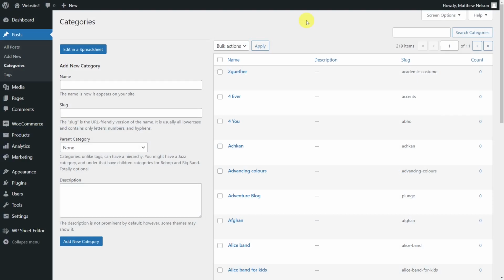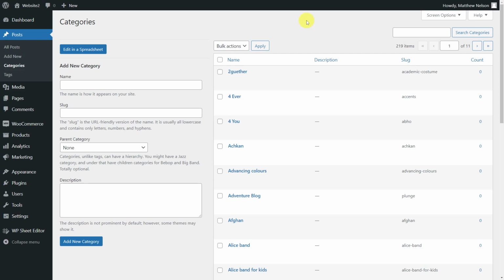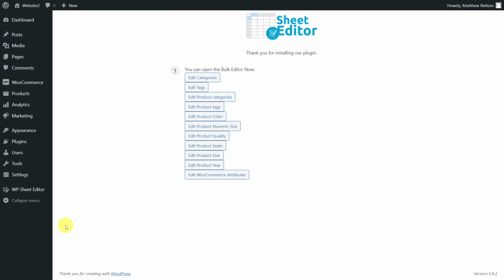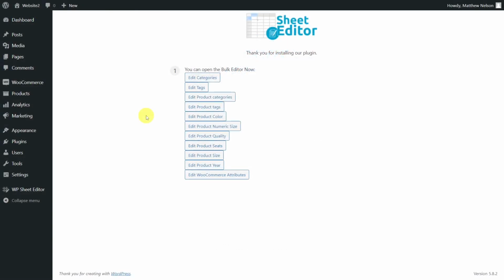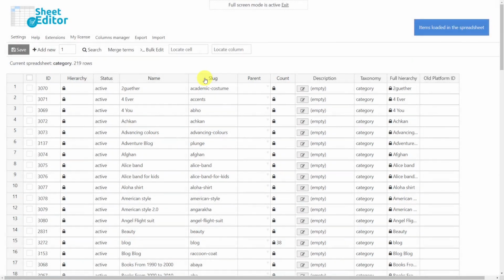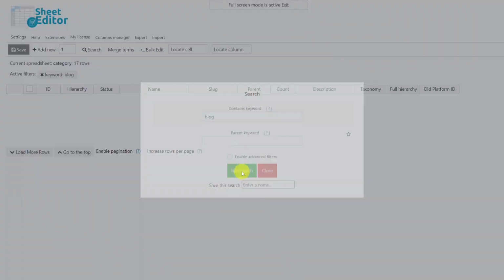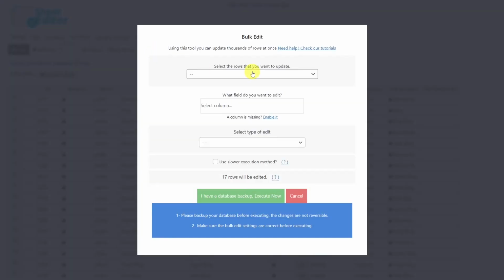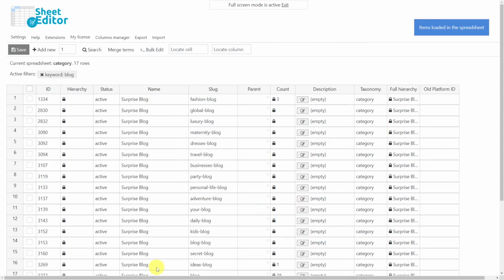WordPress – Bulk Rename Blog Categories and Blog Tags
In this video you'll learn how to use the search tool of the WP Sheet Editor plugin to filter blog categories or tags in order to rename them all in bulk.

Relevant video timestamps:

01:02 How to open the spreadsheet to use

01:34 How to filter the categories or tags to rename

01:59 How to rename the filtered categories or tags